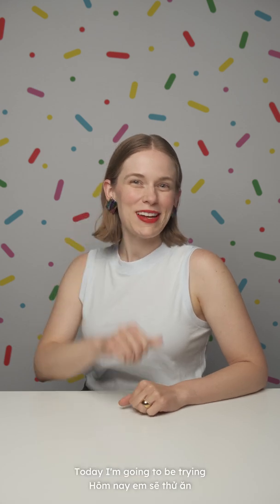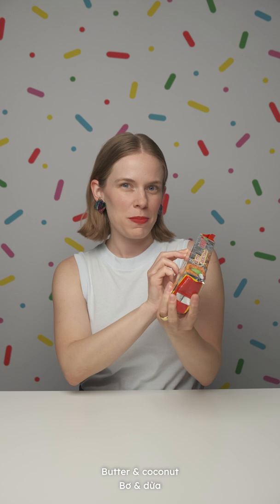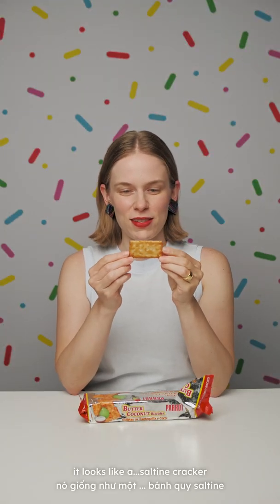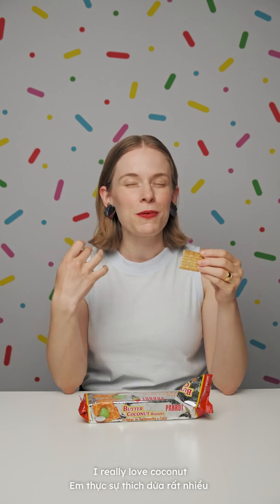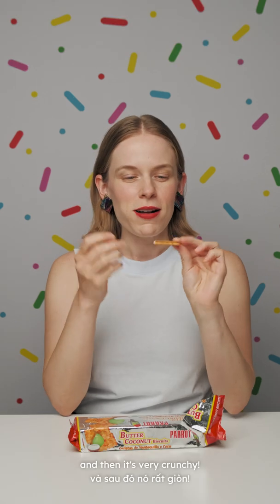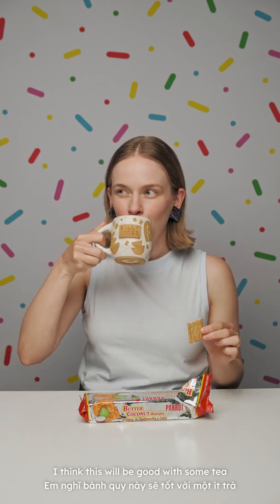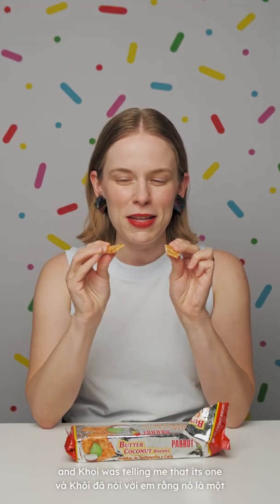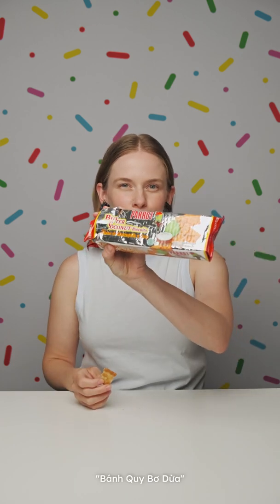Cô gái Mỹ thử ăn Bánh Quy Bơ Dừa || ASA Parrot Butter Coconut Biscuits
Asian Snack Attack Series: Parrot Butter Coconut Biscuits || Bánh Quy Bơ Dừa

Kelli is trying Parrot Butter Coconut Biscuits for the first time
Have you tried these crackers before? If so, what do you think of it ?

Kelli lần đầu tiên ăn thử Bánh Quy Bơ Dừa
Bạn đã thử món bánh này bao giờ chưa? Vậy bạn nghĩ gì về nó?